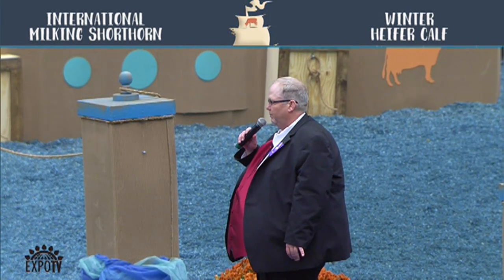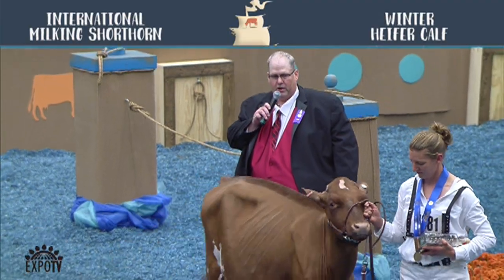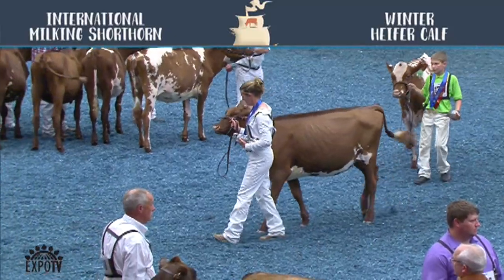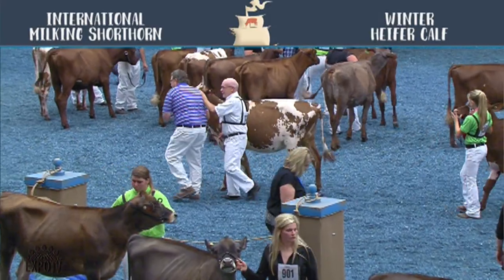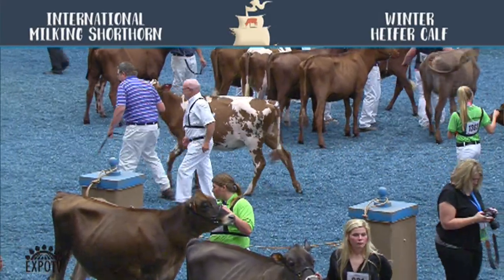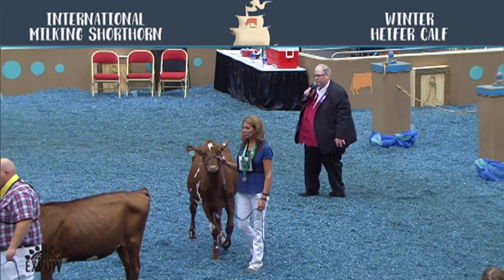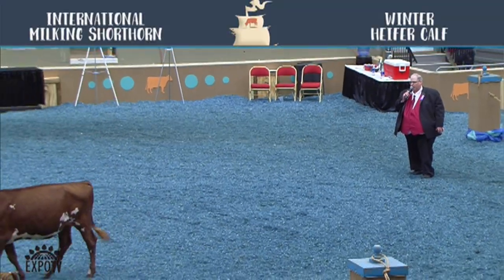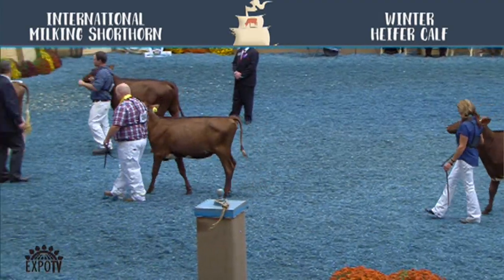906 | Milking Shorthorn | Winter Heifer Calf